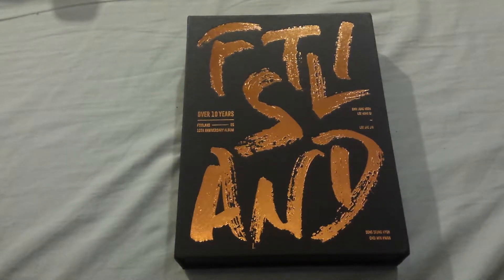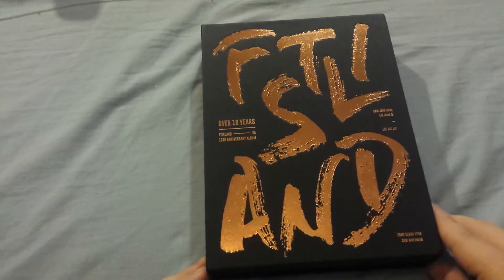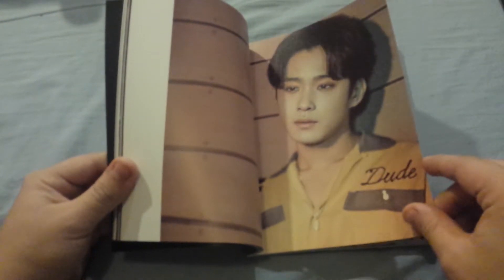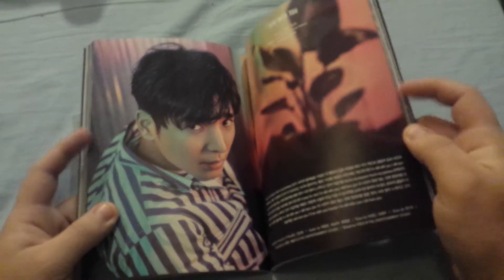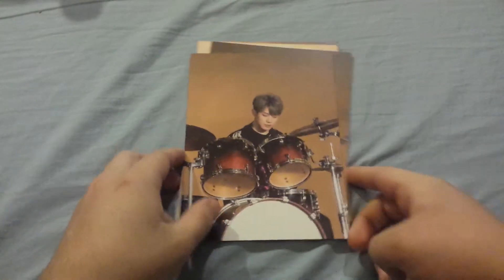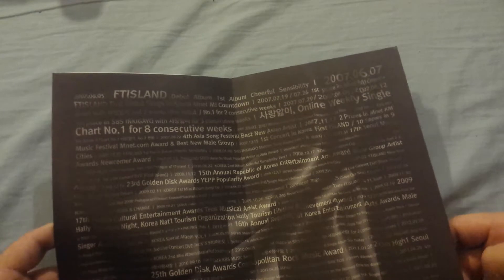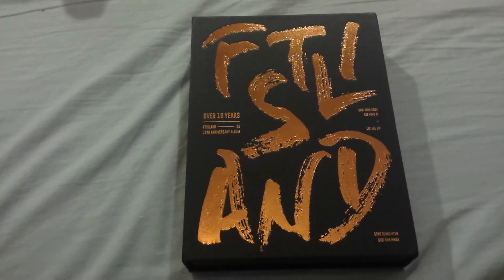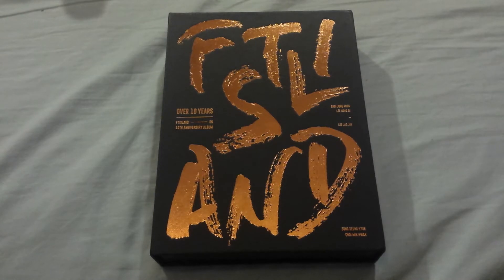FT ISLAND OVER 10 YEARS (ANNIVERSARY) | UNBOXING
Tracklist
1 원해
2 Wind
3 Travel
4 Champagne
5 The Night
6 너를 그린다
7 Save Me
8 Still With You
9 Voice
10 Parade
11 No Better Days
12 나무
13 사랑앓이 (With 김나영)